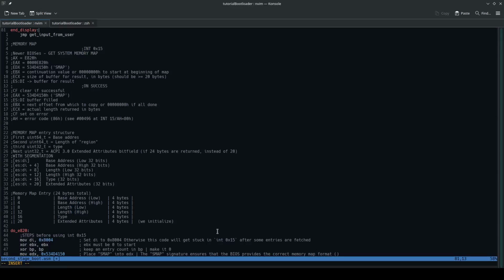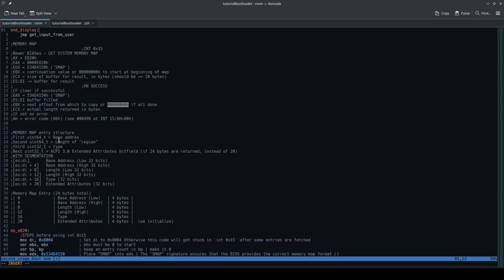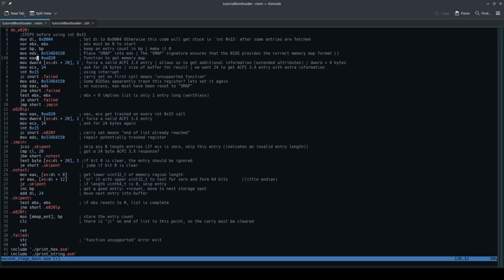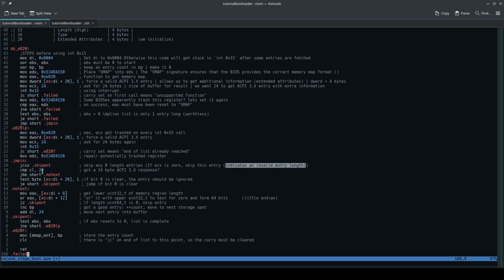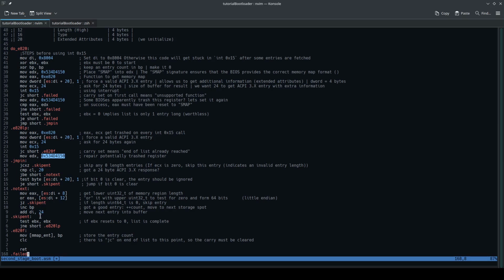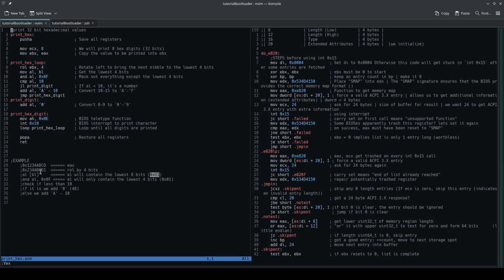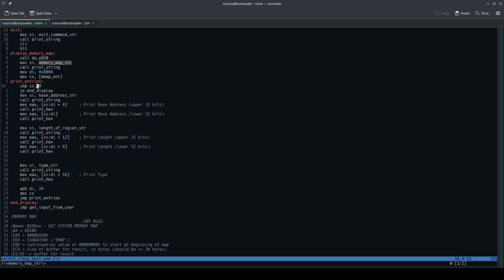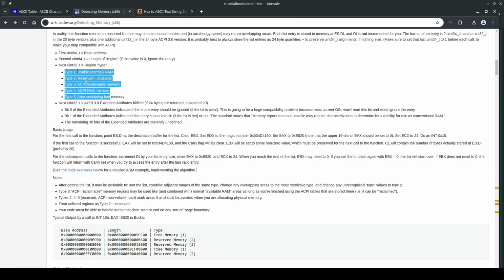Building x86 bootloader with fasm (part 4)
In this video we use int 0x15 to detect our system's memory. We need to know which parts of our RAM we can use.

int 0x15 with E820H: (scroll to middle of page)